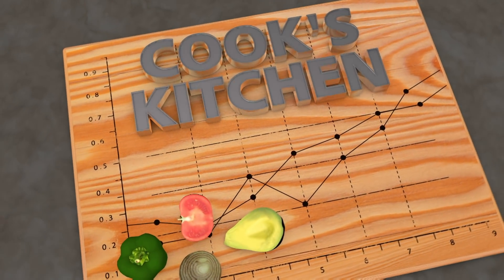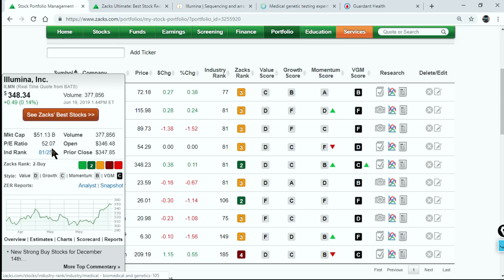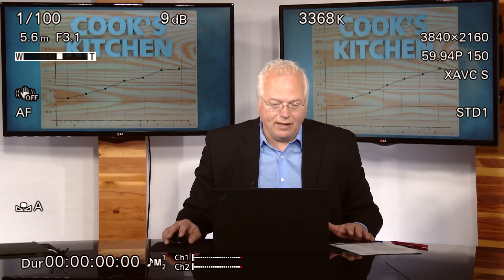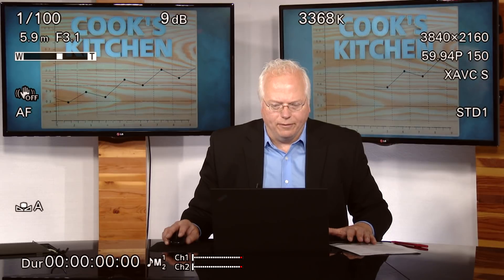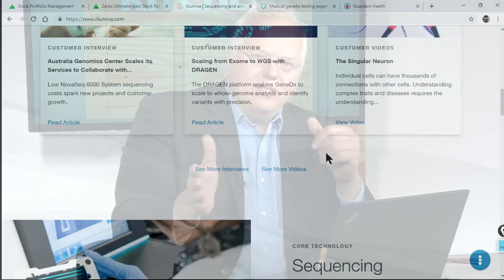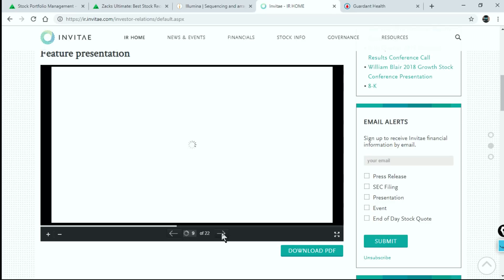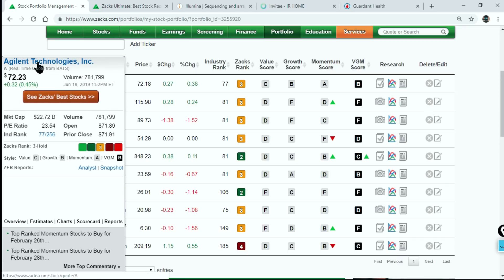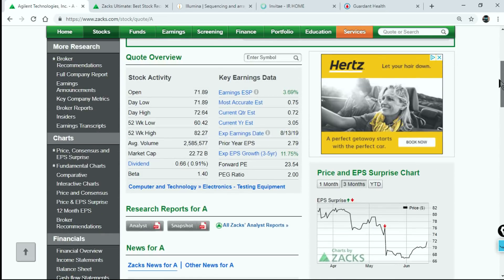46 and You: Genetic Testing = Giant Growth Market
Advances in genomic diagnostic technology have made testing affordable for the 99.9% of the world still in line.